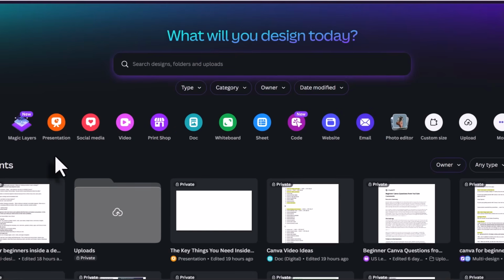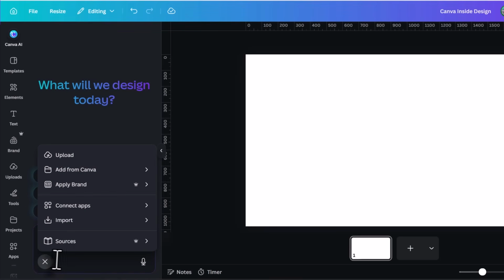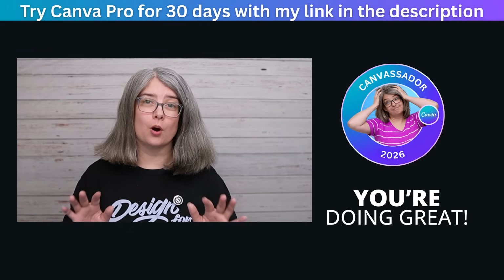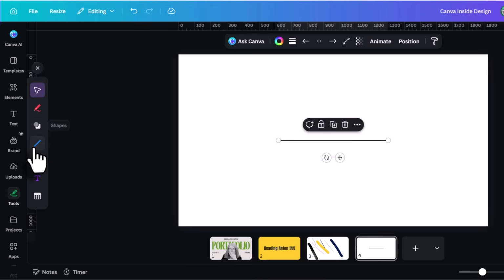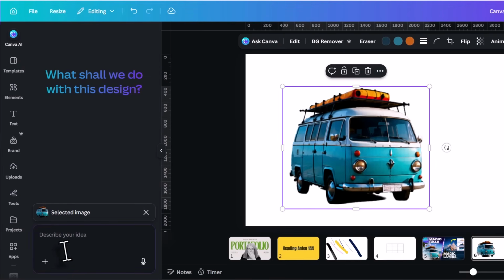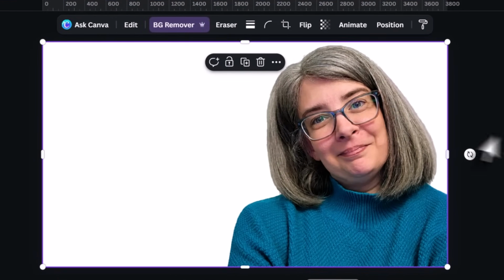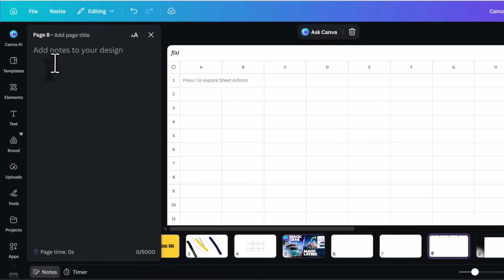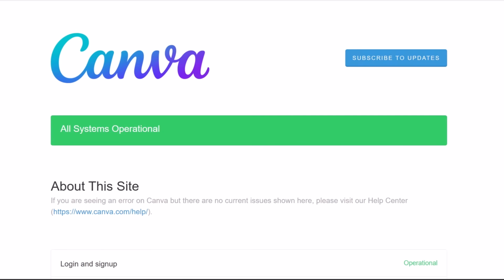Easy Guide to Canva for Beginners (2026 Update)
New to Canva or simply need a refresher?  This beginner-friendly guide will walk you through the Canva editor and the basic skills you need to start designing with confidence.

Is Canva Down?

You could learn from anyone and you choose to learn from me.  That means more than I could ever express.  Your Canva bestie, Jennifer

00:00 Canva for Beginners Start Here
00:37 Top Toolbar
02:06 Tools to Bring Things into Canva (Canva AI, Templates, Elements, Text, Brand, Upload)
06:40 Why Your Canva May Look Different Than This Tutorial
07:20 More Canva Tools to Help You Design (Tools, Projects, Apps)
09:52 The Most Important Canva Concept
11:48 More Helpful Canva Controls
12:25 Basic Canva Skills You'll Use Often
15:04 Even More Helpful Canva Controls for Designing
17:29 What to do When Canva is Giving You Problems